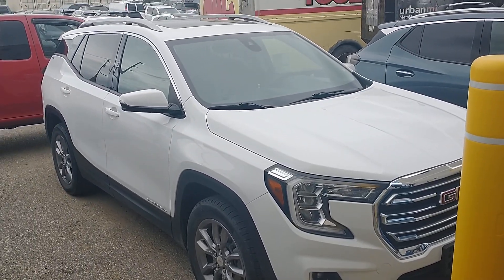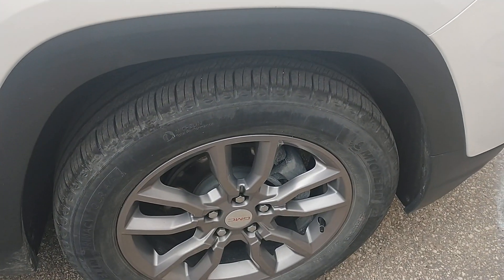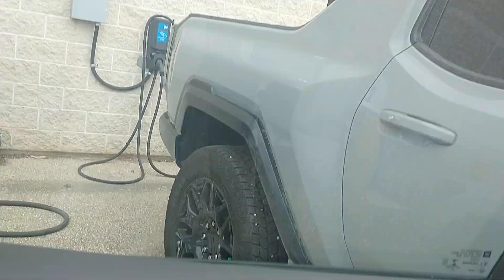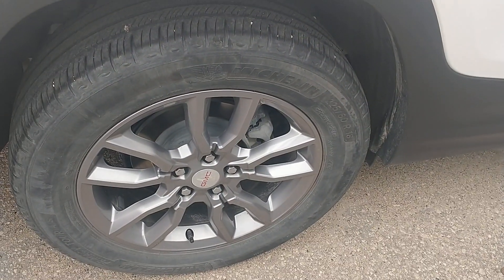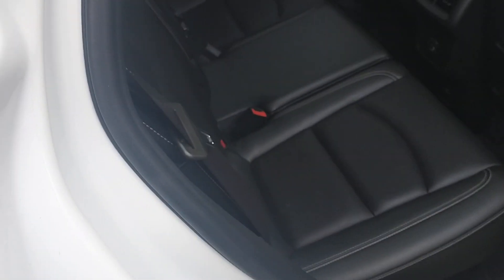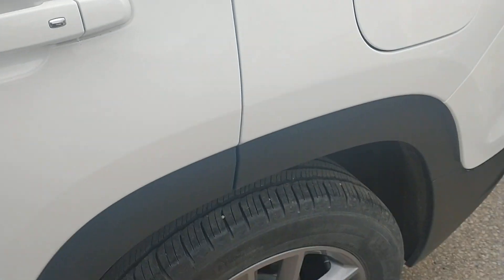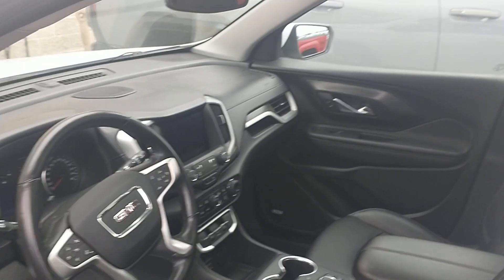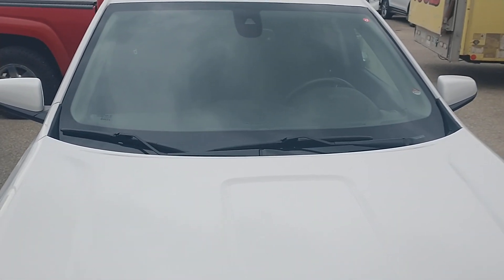2022 GMC Terrain